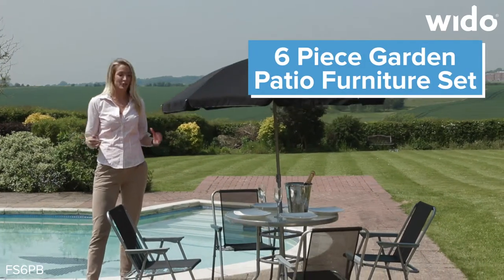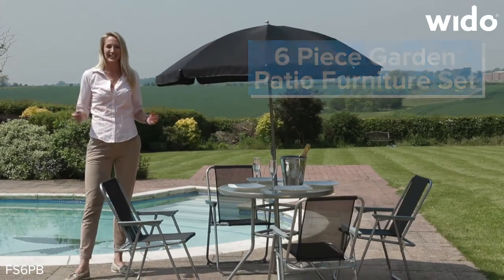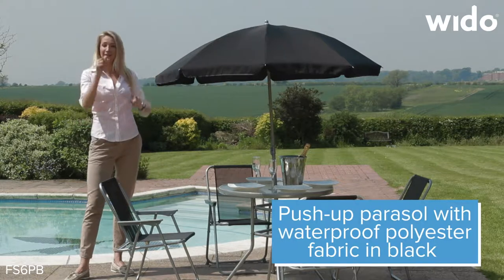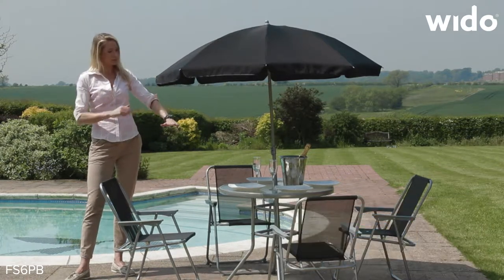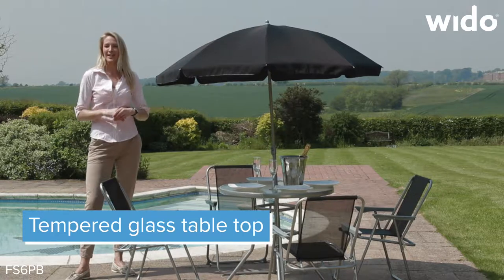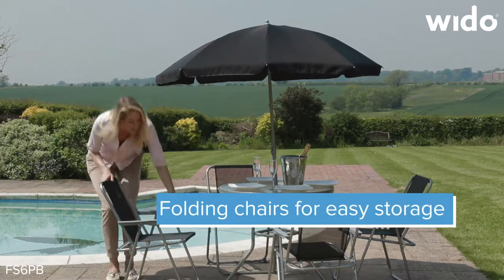Wido 6 Piece Garden Patio Furniture Set Product Video (FS6PB)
This budget friendly 6-piece outdoor furniture set is both contemporary and practical and will look great in any garden or patio area.

It features four pre-assembled, folding chairs, an easy to assemble table with tempered glass table top and umbrella to protect from the sun.